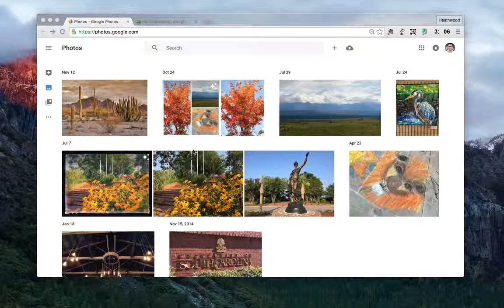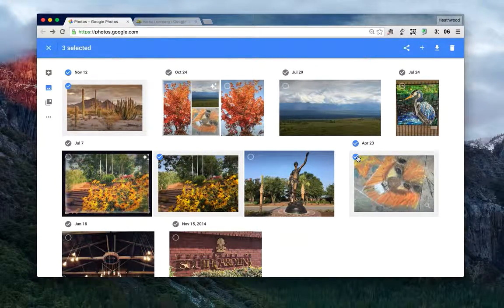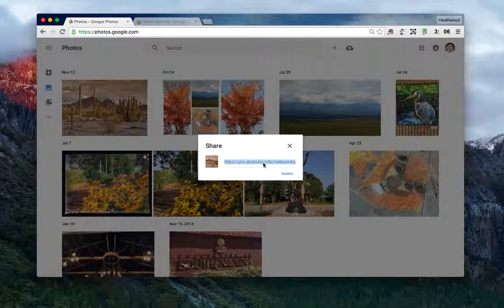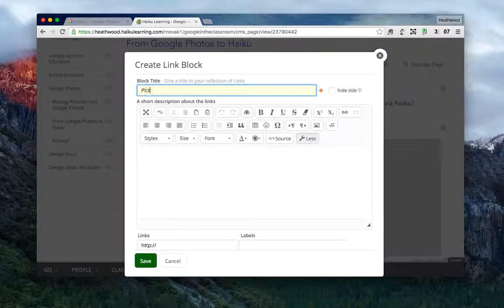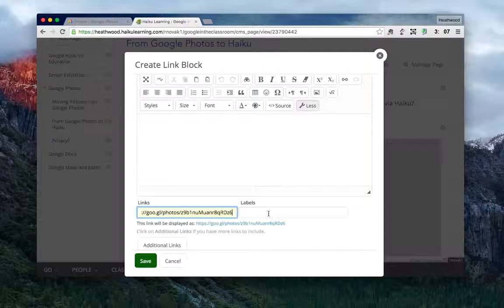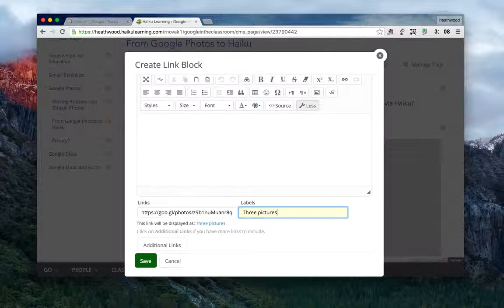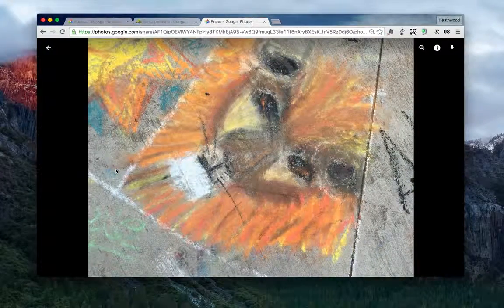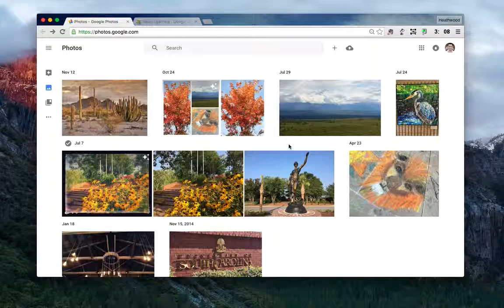Linking to Google Photos in Haiku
How to create a link to your Google Photos and put it into Haiku